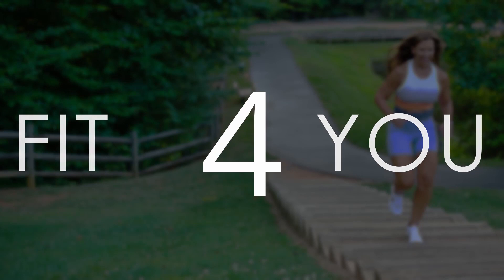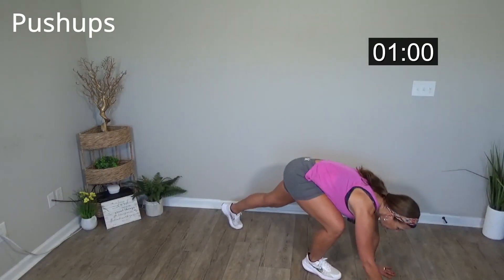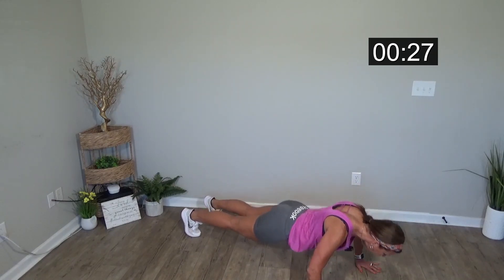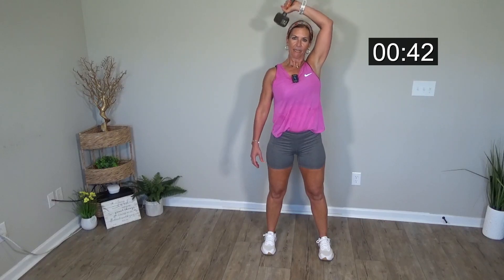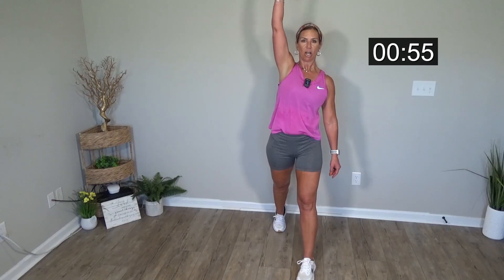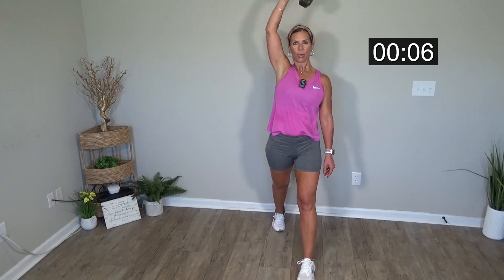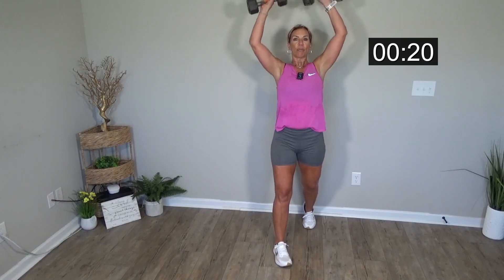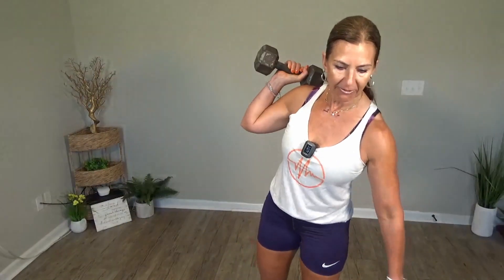Fit 4 You 30-Day Challenge {DAY 21} 4 MINUTES, 4 EXERCISES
Every day will be a different exercise with each day focusing on either FULL BODY, LOWER BODY, UPPER BODY, CORE or CARDIO.

Day 21
Upper Body Focus
Pushups
Right Arm Tricep Press
Left Arm Tricep Press
Upright Row to Overhead

Thank you to Derek Tippner, my editing coach--  for editing the TRAILER for me! Check out his channel-